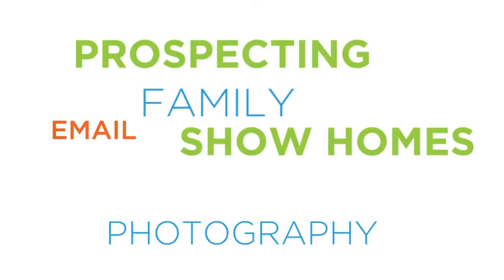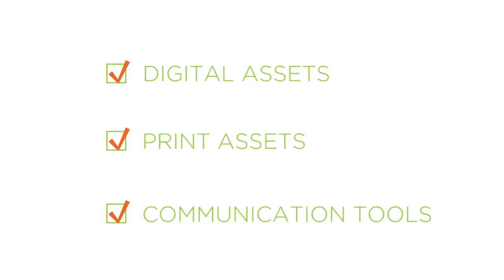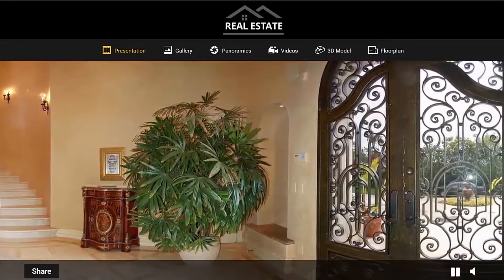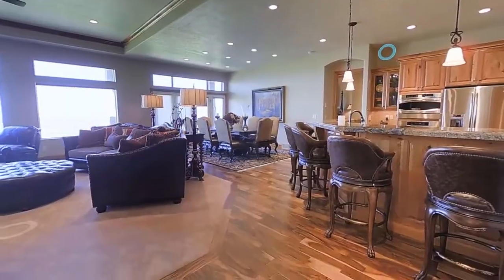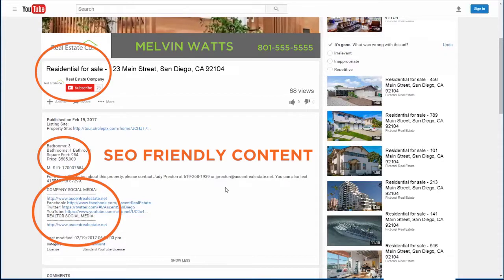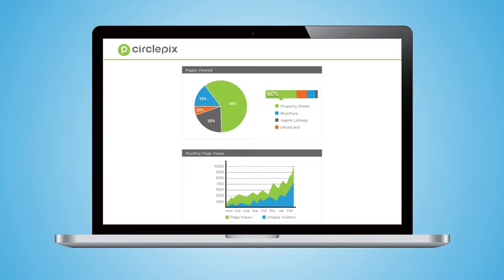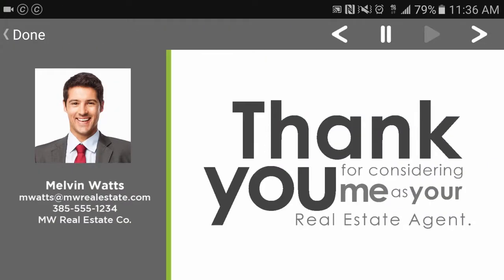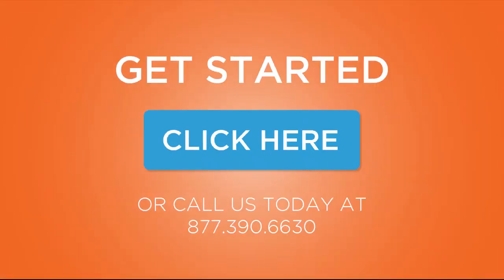PIXmarketing: Automating Your Real Estate Marketing | Circlepix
For more information on PIXmarketing, the premier automated marketing tool for real estate,

PIXmarketing is a comprehensive marketing automation suite for real estate agents. With powerful and effective digital, print and communication tools, agents have a wide array of assets to help market their listings.